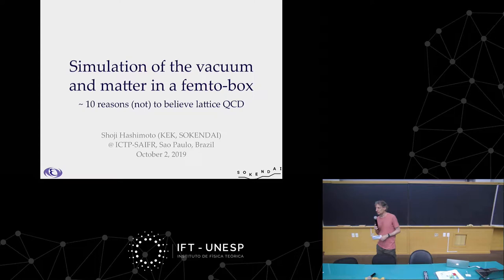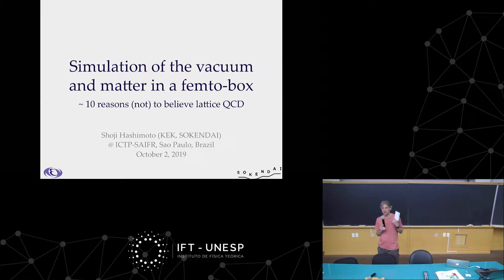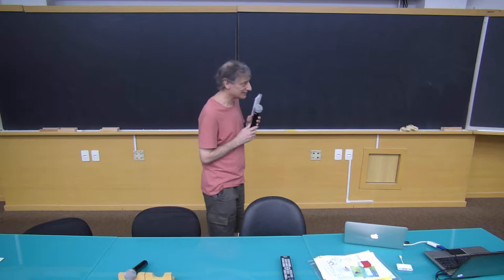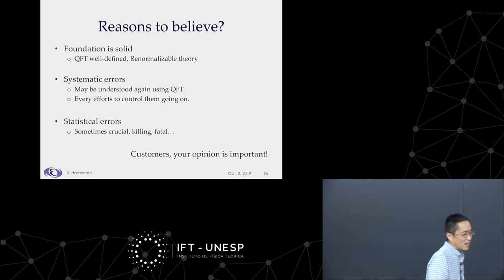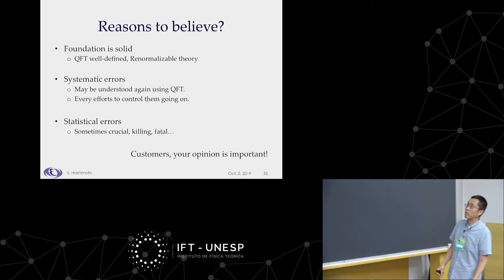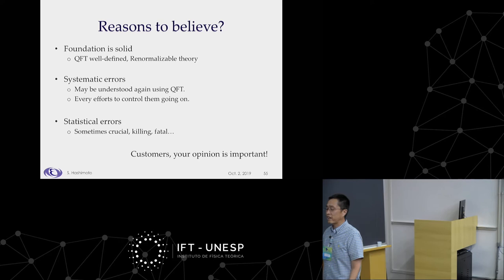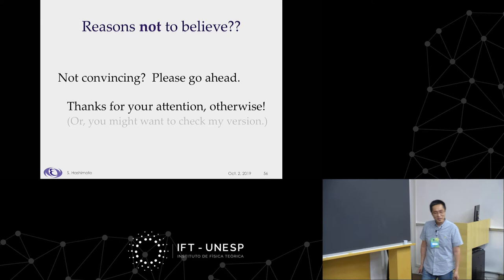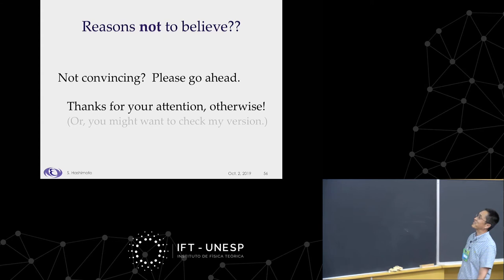Colloquium: Simulation of the vacuum and matter in a femto-box (lattice QCD)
Simulation of the vacuum and matter in a femto-box ~ 10 reasons (not) to believe lattice QCD
IFT/ICTP-SAIFR Colloquium - October 02, 2019
Shoji Hashimoto, KEK- Tsukuba, Japan